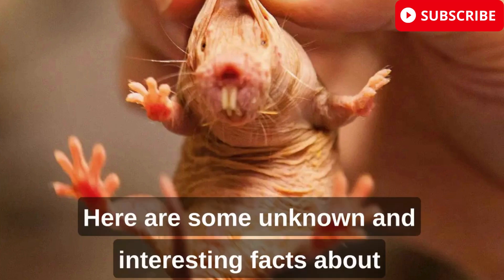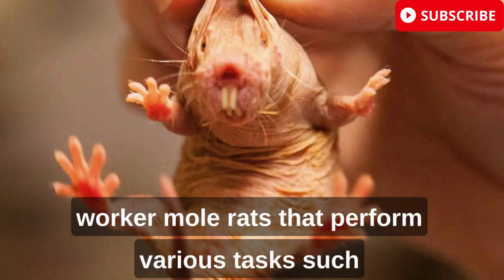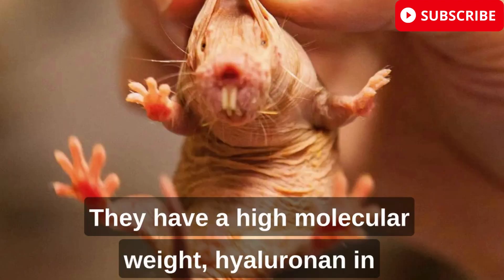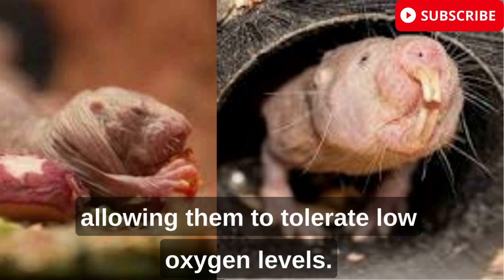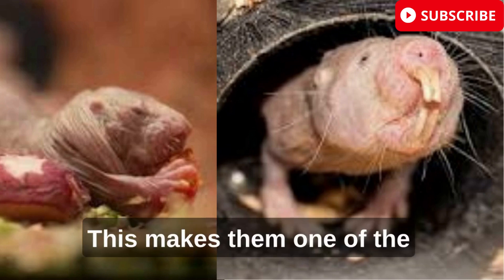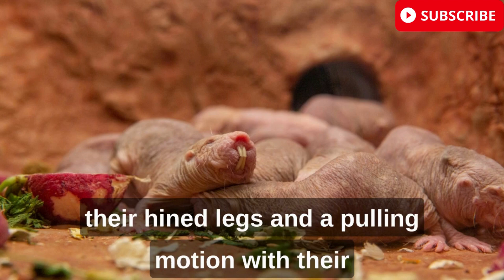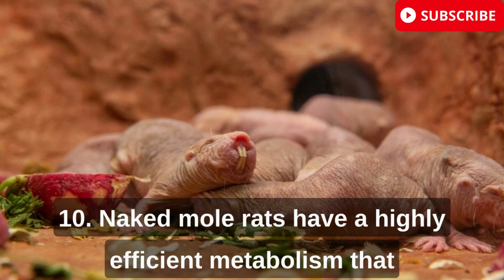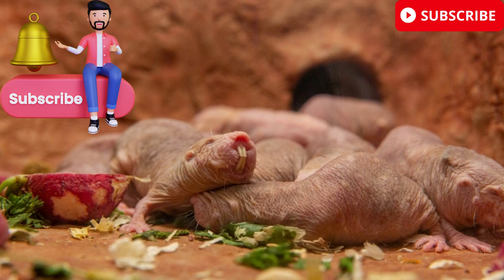Unbelievable Facts about Naked Mole Rat|facts about Nakedmolerat |unknown facts about nakedmole rat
Unbelievable Facts about Naked Mole Rat|facts about Naked mole  |unknown facts about naked mole rat